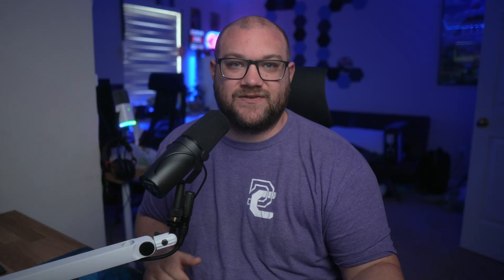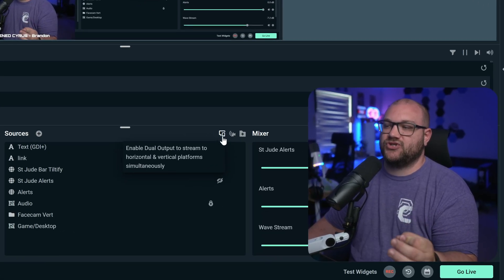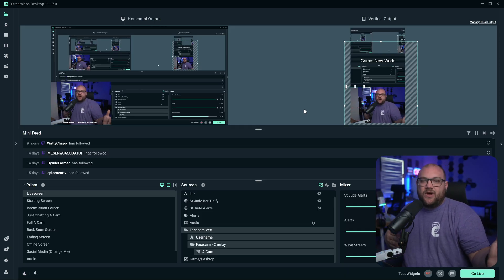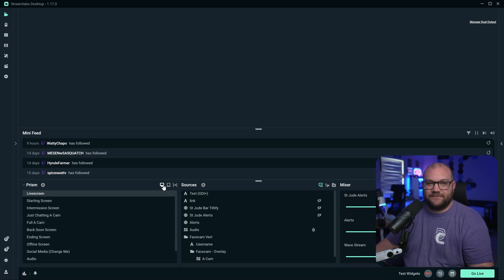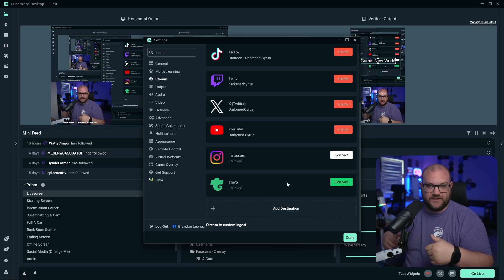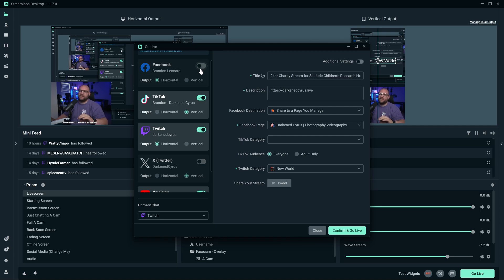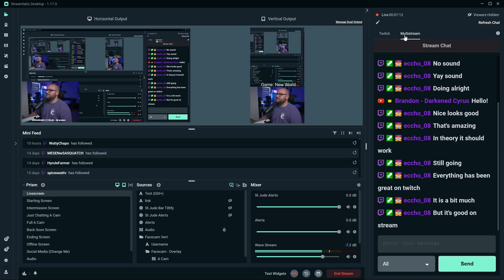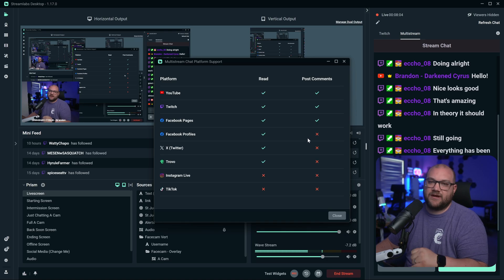How to Stream Horizontal and Vertical using Streamlabs Desktop!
Thank you to Streamlabs for sponsoring this video about their new feature, Dual Output, and how you can use it to grow your channel today!

Come Watch My Stream!